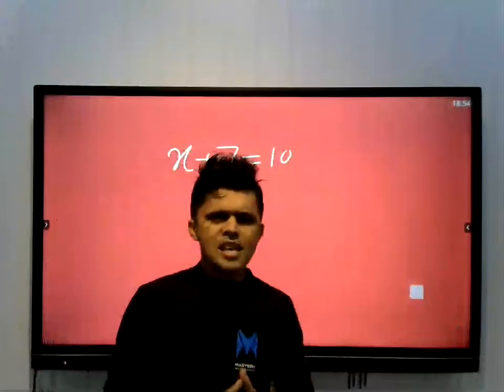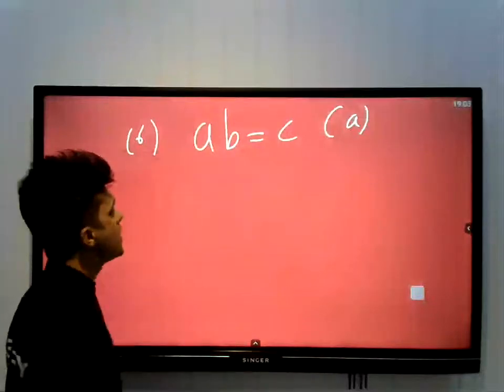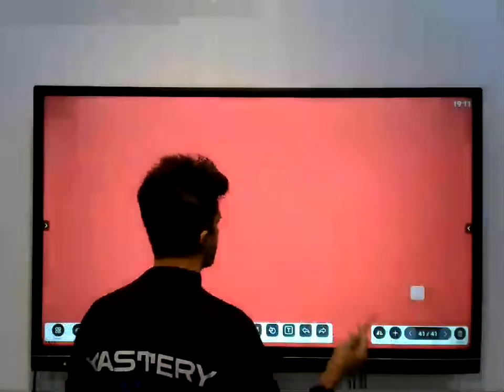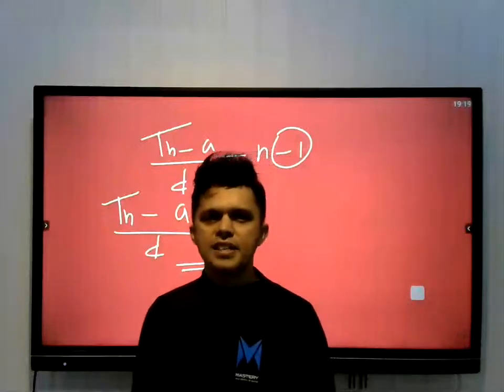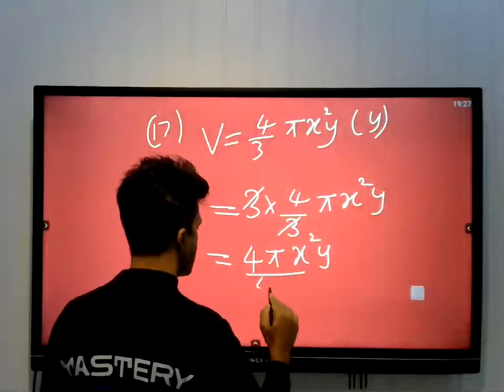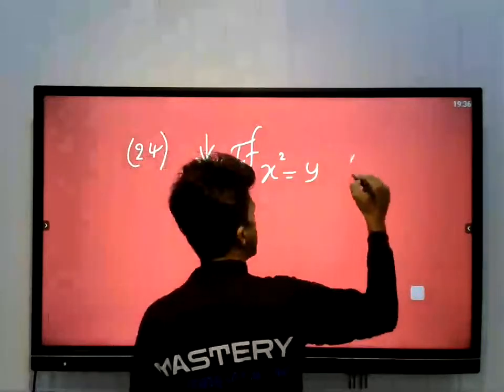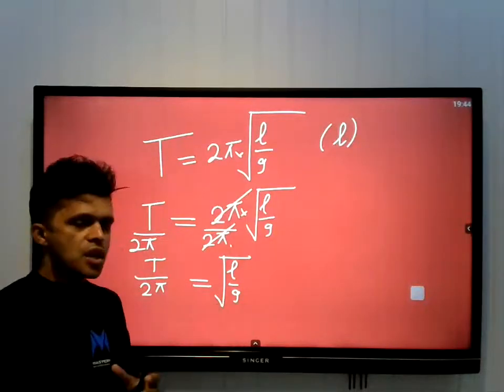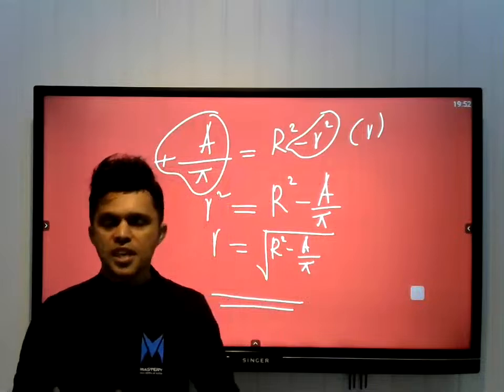English Medium Maths Garde 10 Local Syllabus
For online Classes 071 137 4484